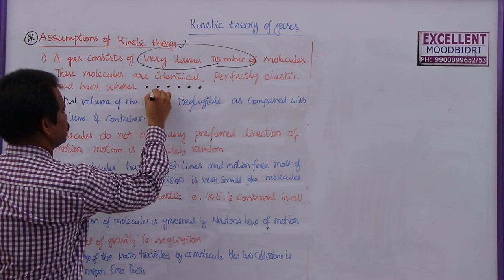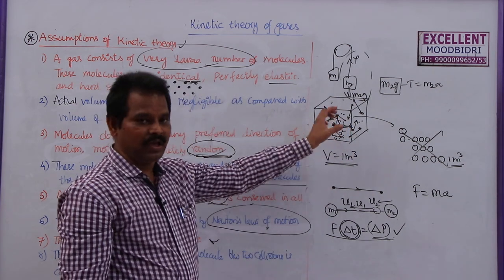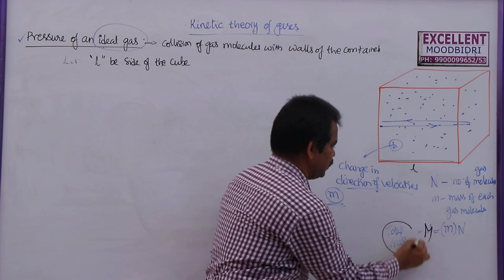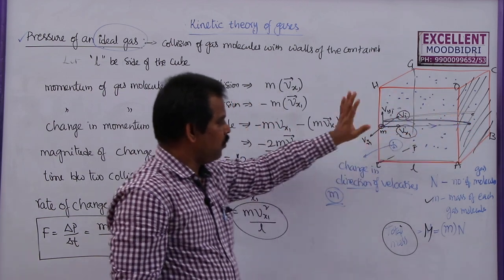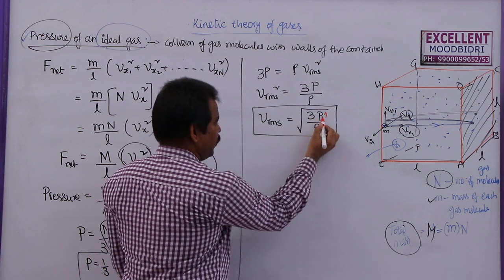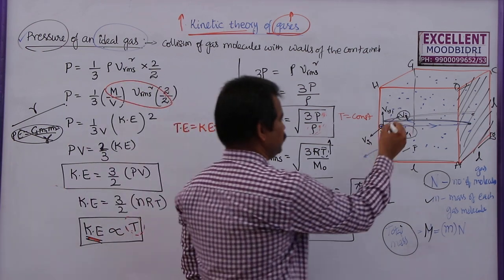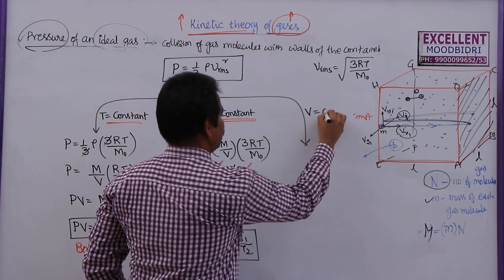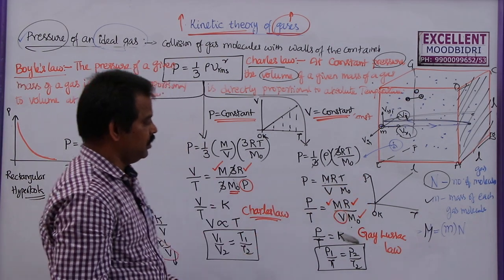KINETIC THEORY JEE- NEET 1(27-08-2020)